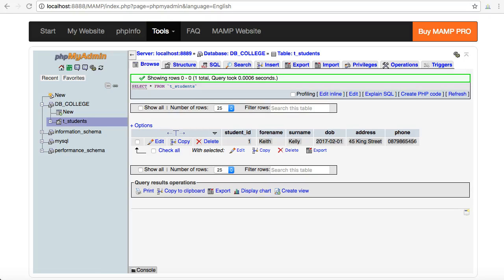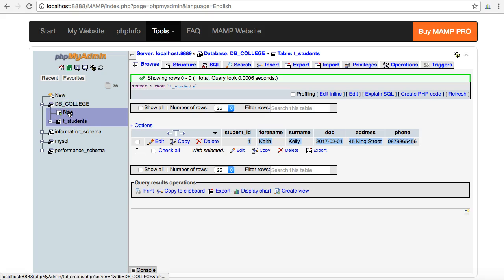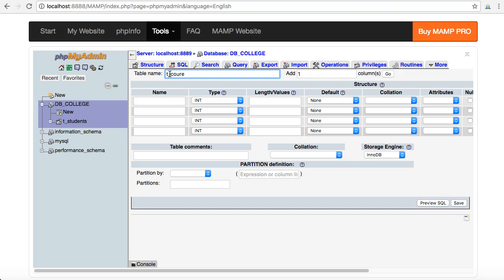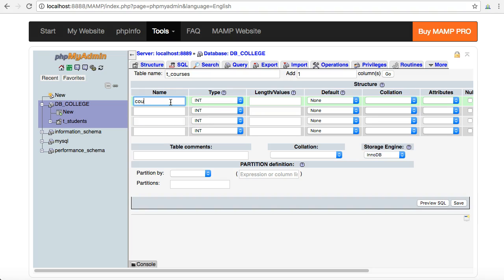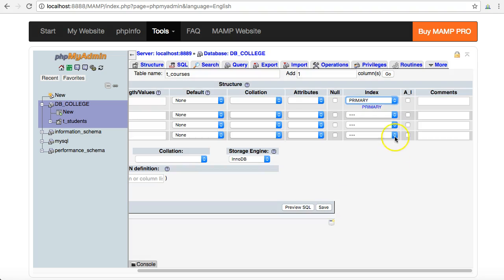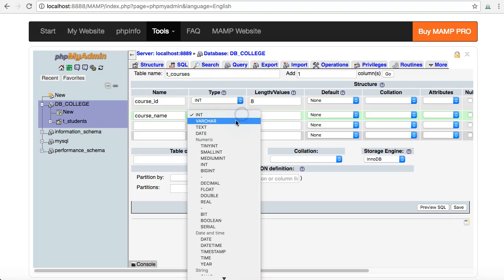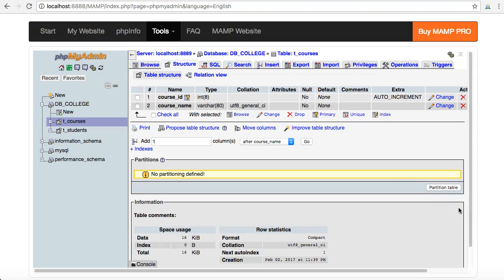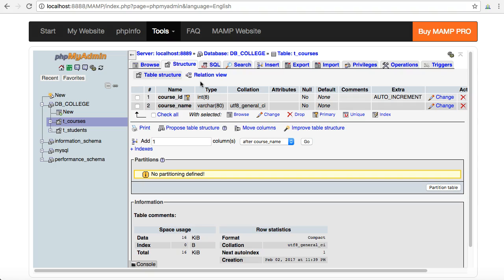Courses table in a college database MySQL phpmyadmin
After adding the students a courses table is suitable in a college admin database. This quick video creates a new table for recording pertinent details of courses along with a course_id field which is primary key.
This step is essential for the next video in series which relates the courses and students table together through a relationship.